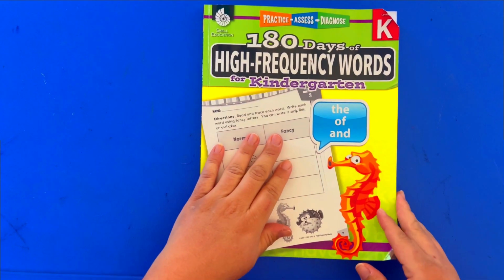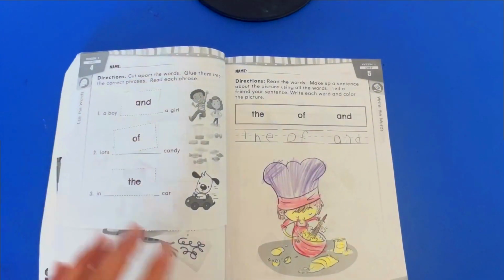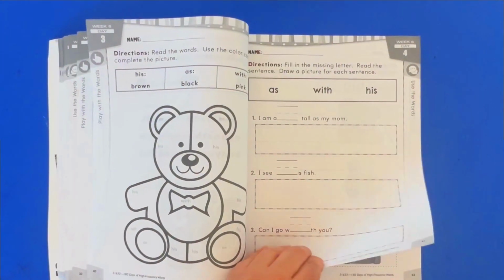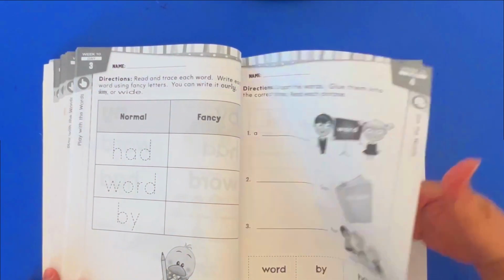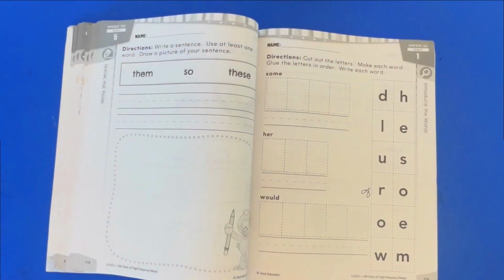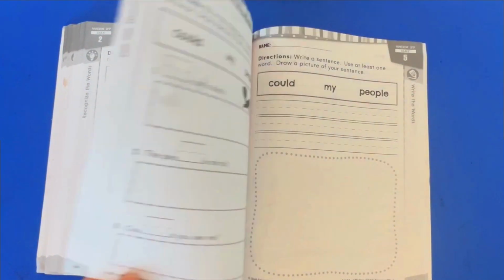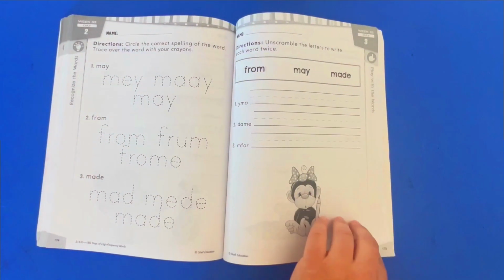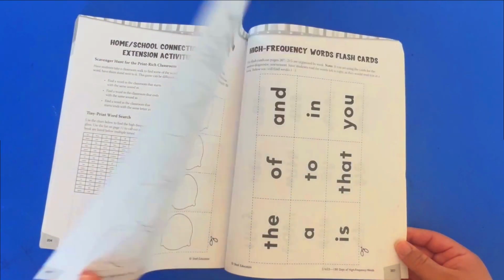EASIEST WAY TO TEACH READING FAST! HOW TO TEACH YOUR CHILD TO READ KINDERGARTEN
EASIEST & AFFORDABLE WAY TO TEACH READING FAST! 180 DAYS OF HIGH FREQUENCY WORDS FOR KINDERGARTEN // HOW TO TEACH YOUR CHILD TO READ

Is your child feeling overwhelmed? Reading Curriculum not working? Check out my honest Flip through and Review for this 180 days of High Frequency words workbook. Hear what made my Pros and Cons list!